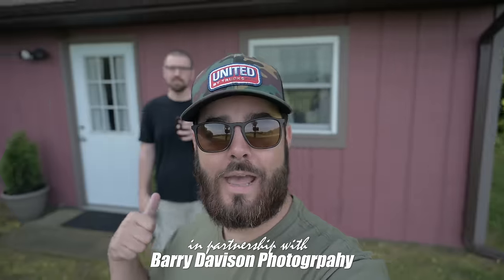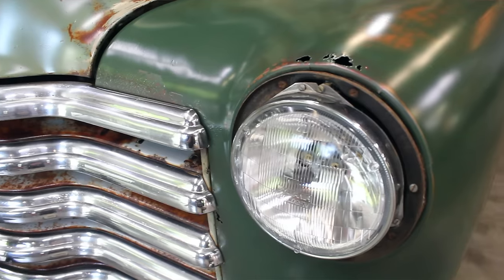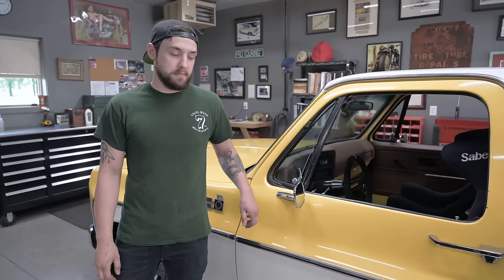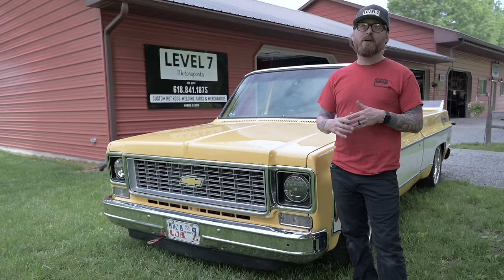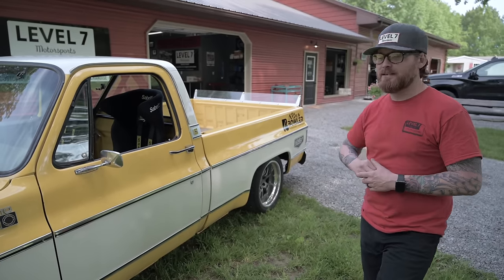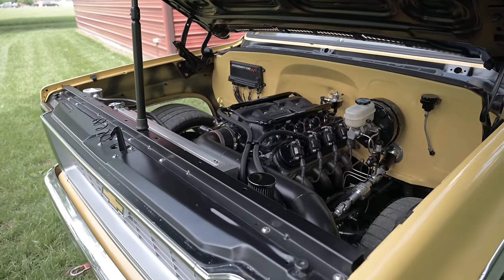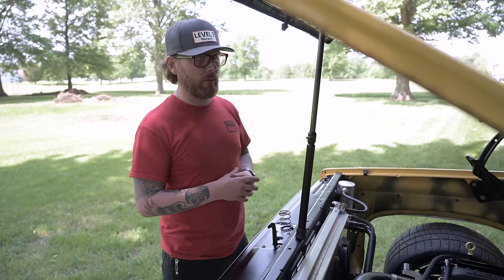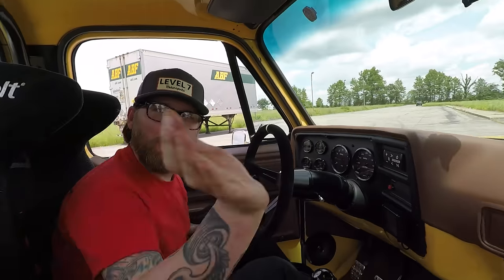WE BUILD RACE TRUCKS | Level 7 Motorsports C10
In this video, we make the trip North to Southern Illinois, the home of Level 7 Motorsports. The brainchild of Jesse Vaughn, along with his wife and co-conspirators, Shawn and Dylan, Level 7 Motorsports is building some of the most quality race trucks you can gets your hands on. Check out this tour of their shop, and check out one badass shop truck - okay, race truck - they’ve built to drive.

or on Instagram @level7motorsports.